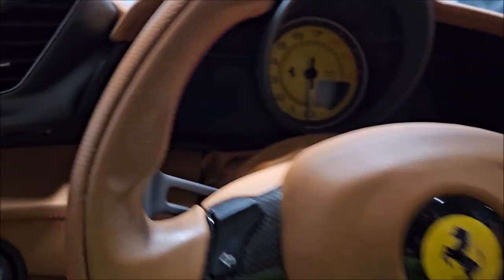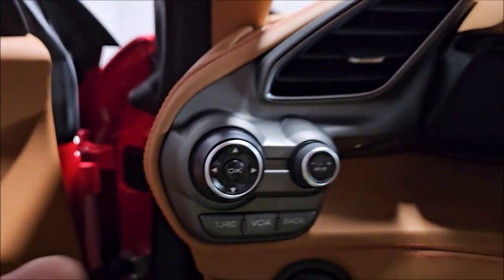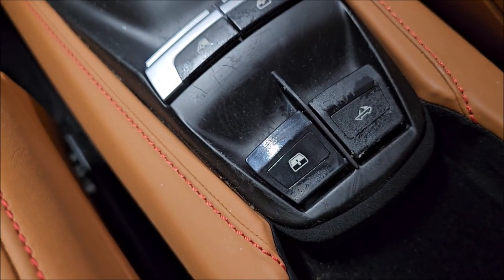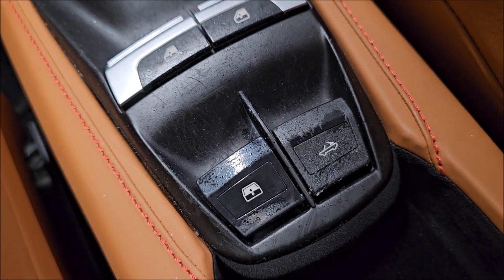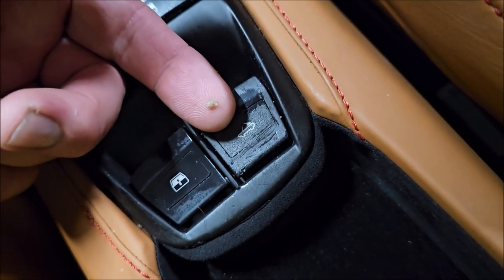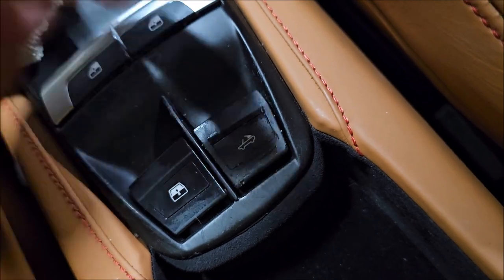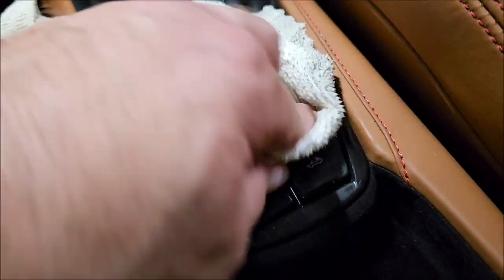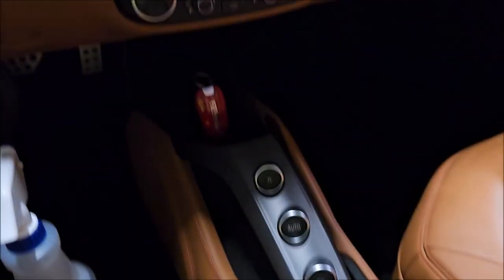2018 FERRARI 488 SPYDER - PPG SOFT TOUCH CLEAR COAT ON BUTTONS FAILING - INFINITE PURPOSE CLEANER